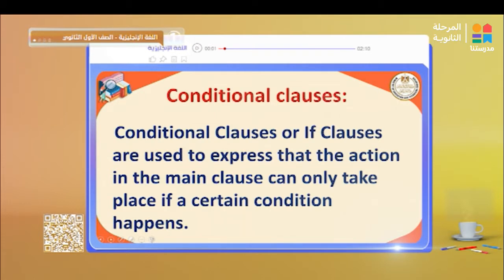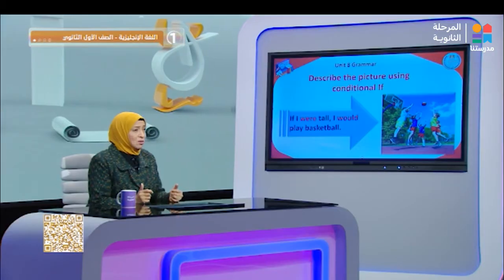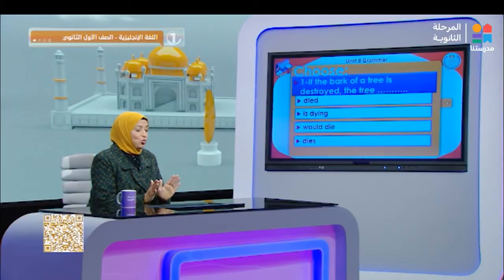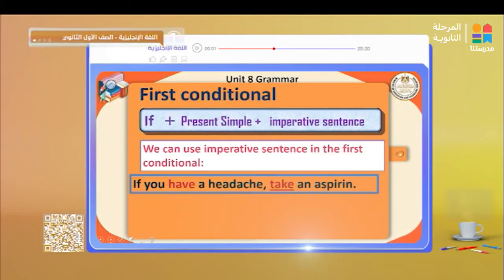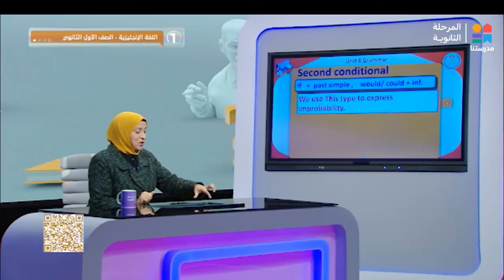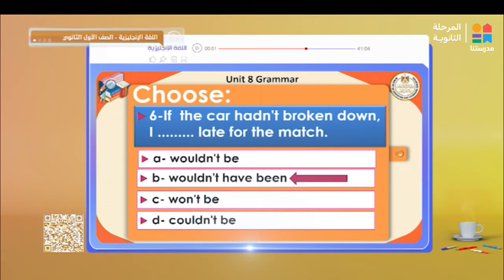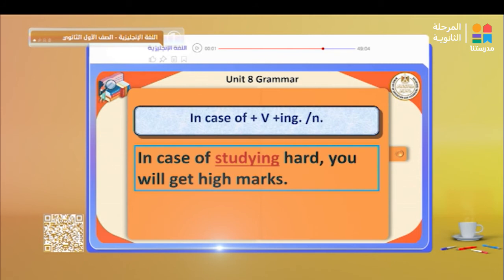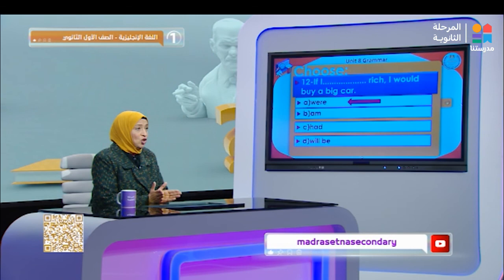اللغة_الإنجليزية | Unit 8 " Grammar " | الصف الأول الثانوي